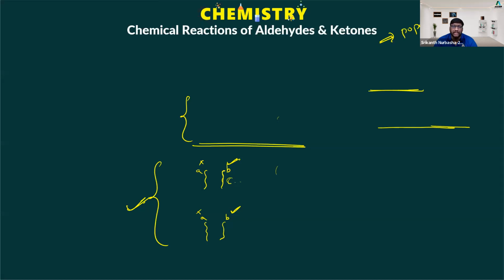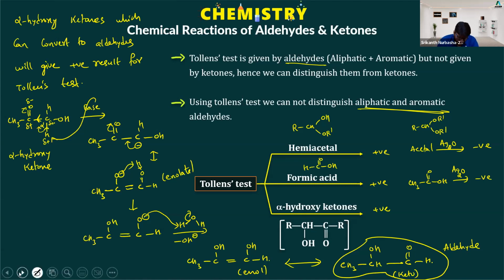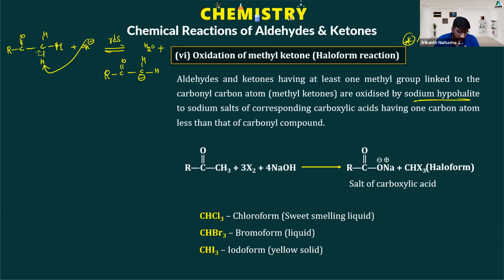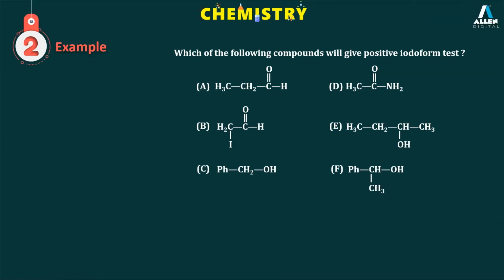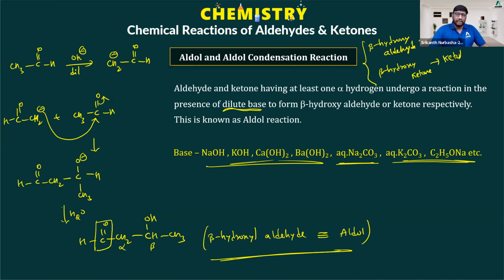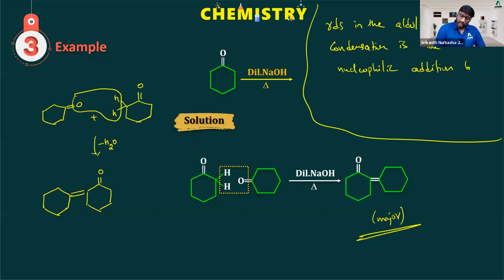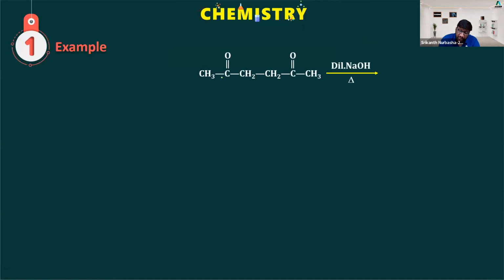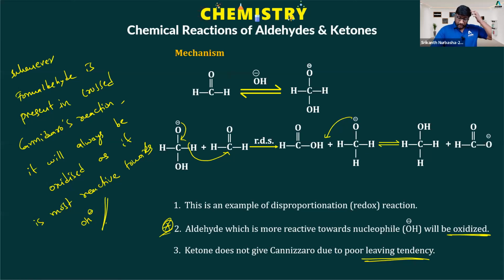ALDEHYDES AND KETONES [31JAN 2023]